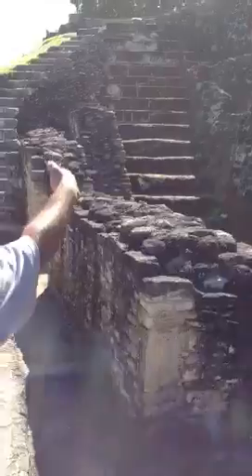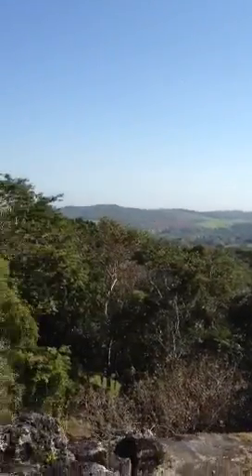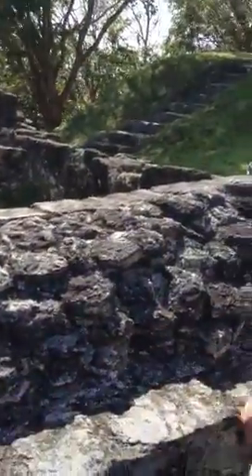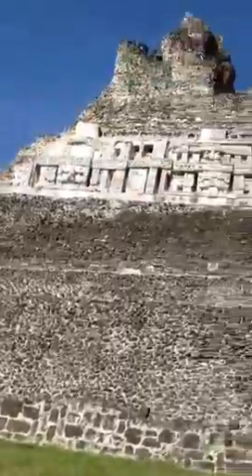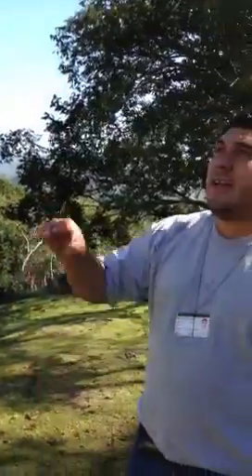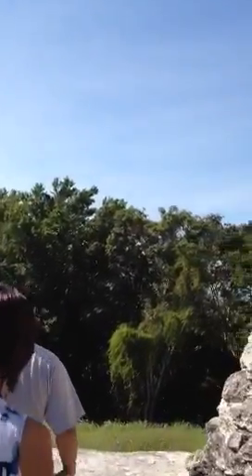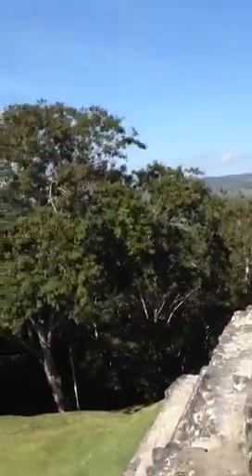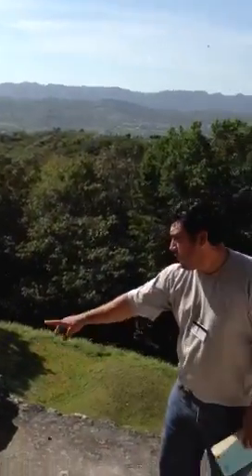Xunantunich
Touring Xunantunich